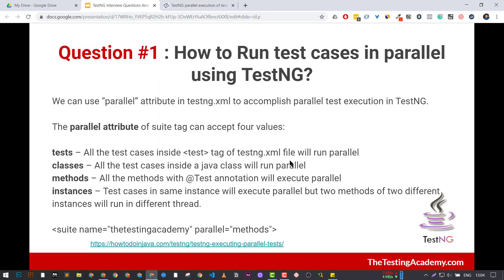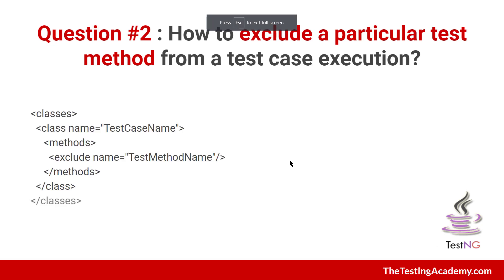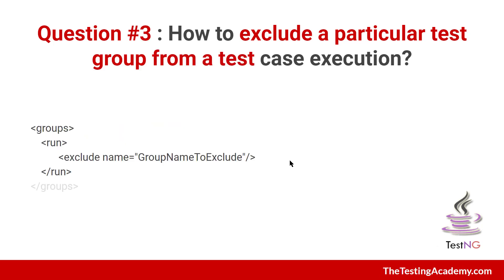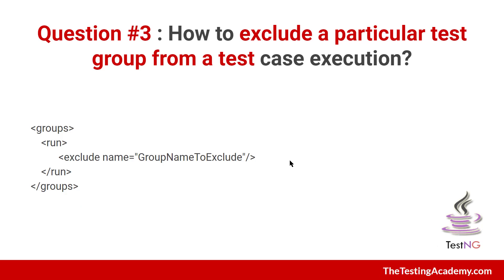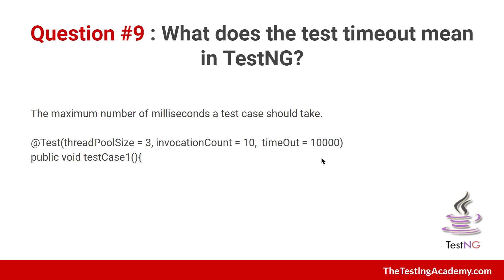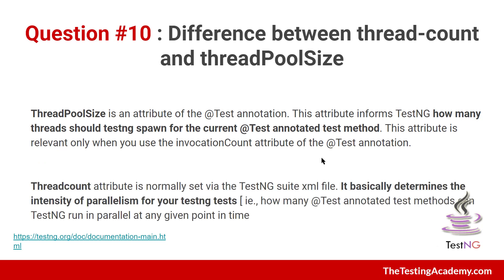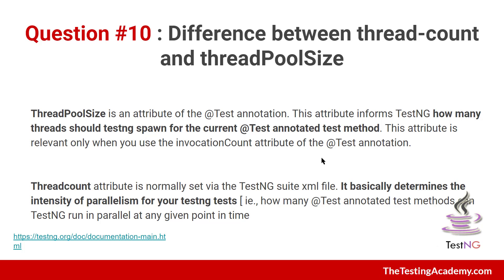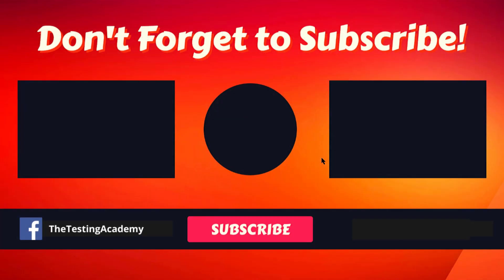TestNG Interview Questions and Answers | Part 2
TestNG is a testing framework for the Java programming language created by Cédric Beust and inspired by JUnit and NUnit. The design goal of TestNG is to cover a wider range of test categories: unit, functional, end-to-end, integration, etc., with more powerful and easy-to-use functionalities